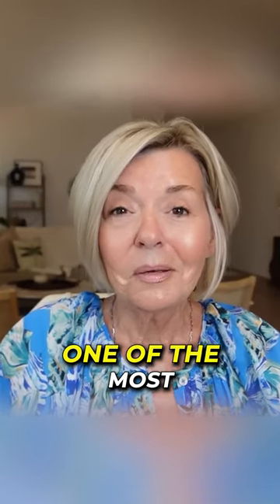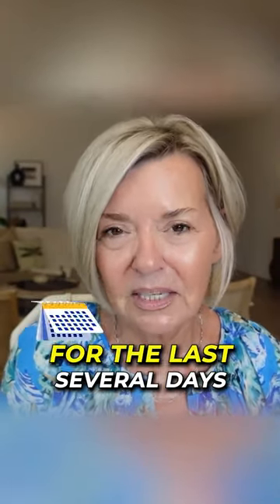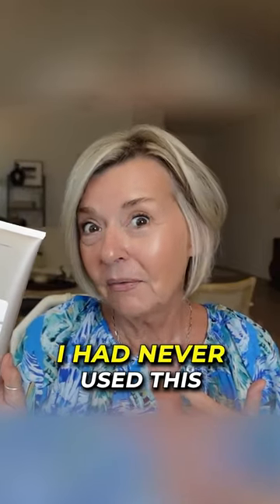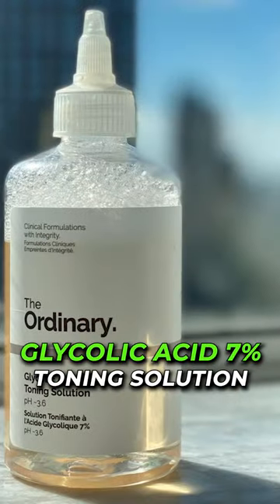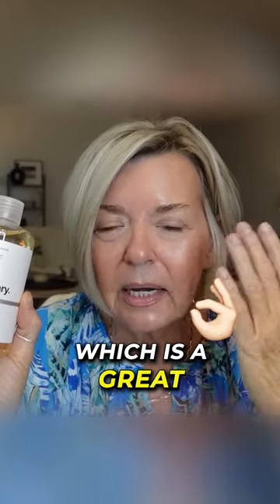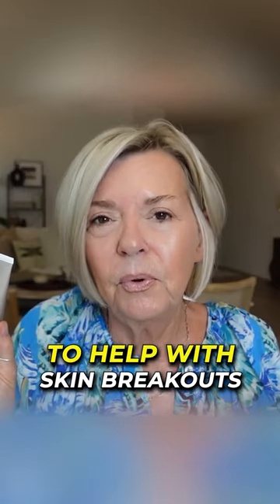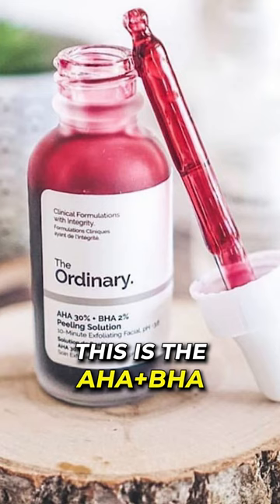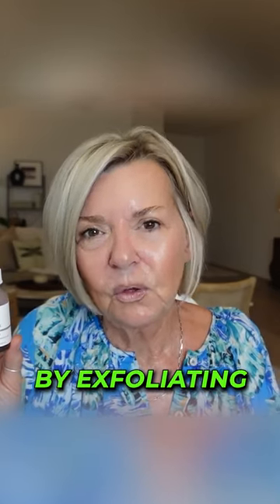Best Selling Skincare - Over 50!